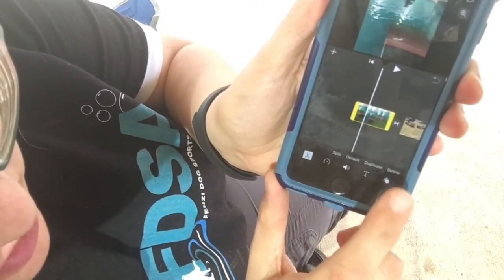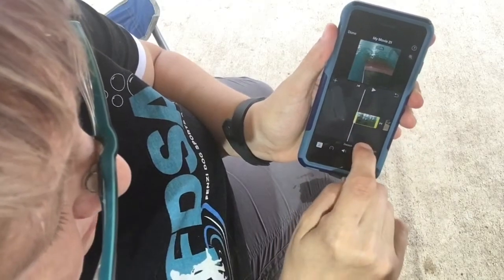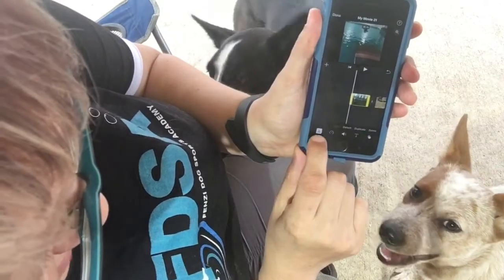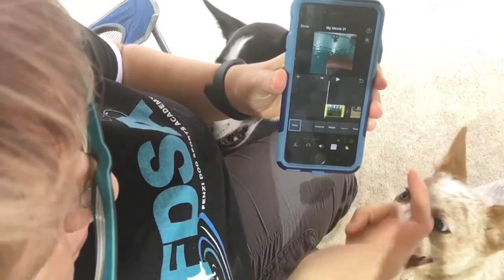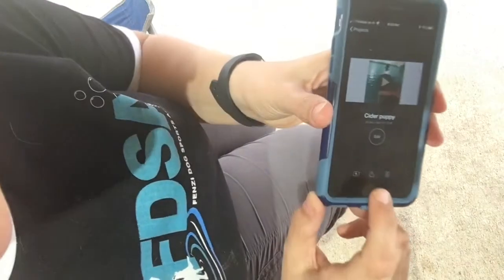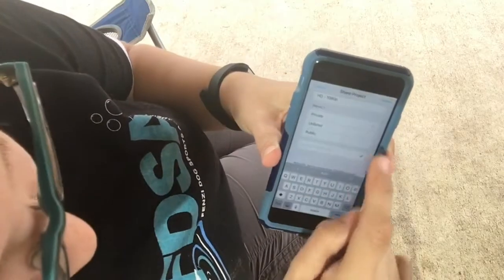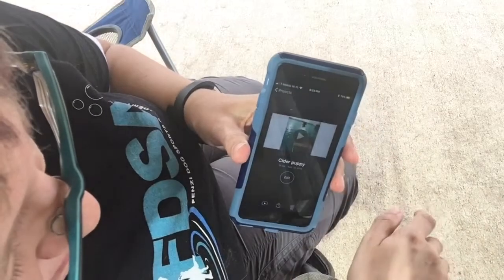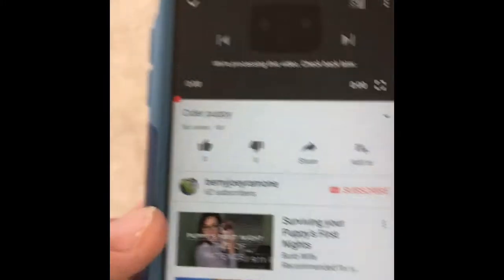How to do FDSA homework videos with iMovie